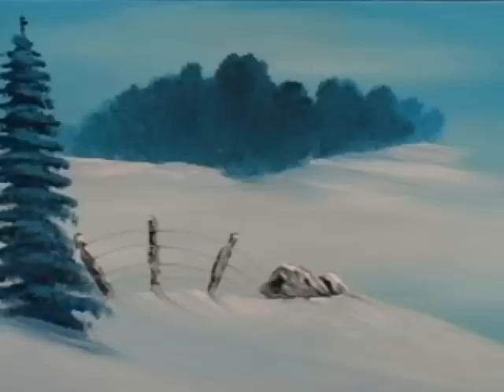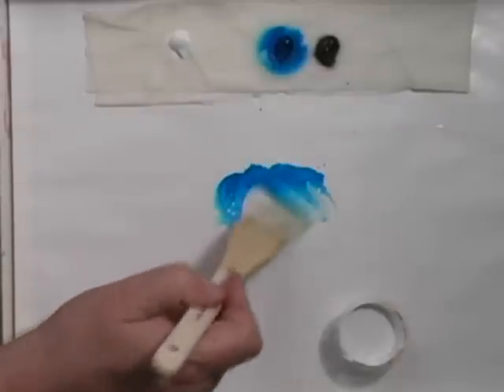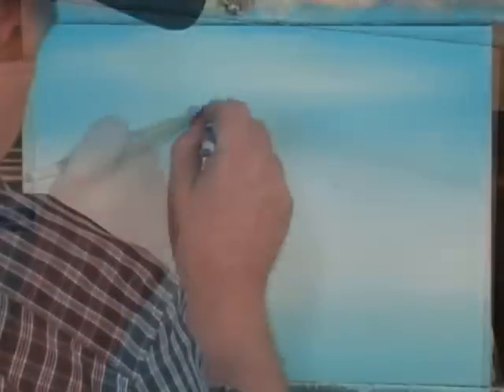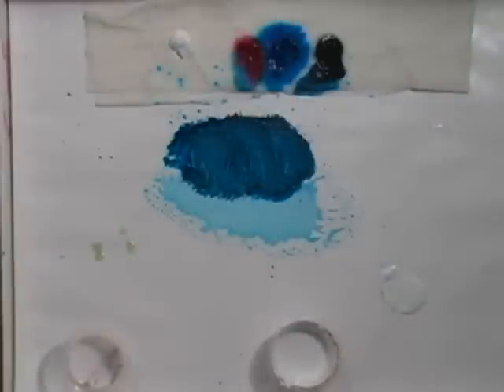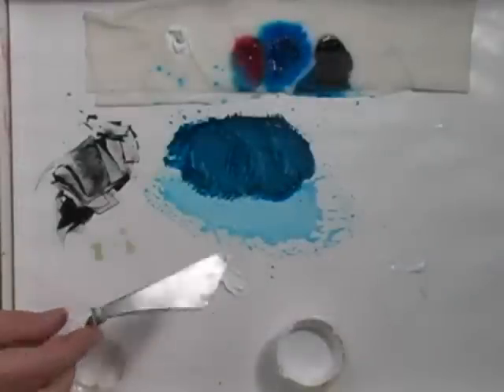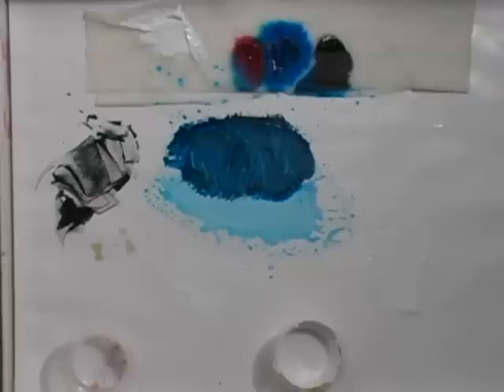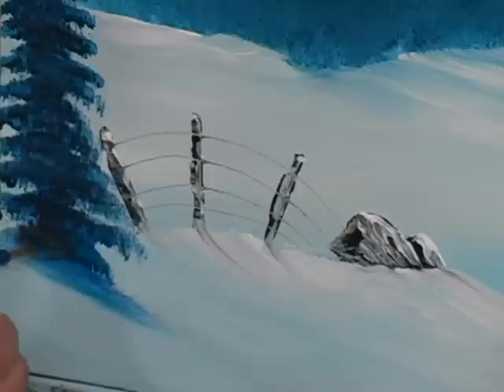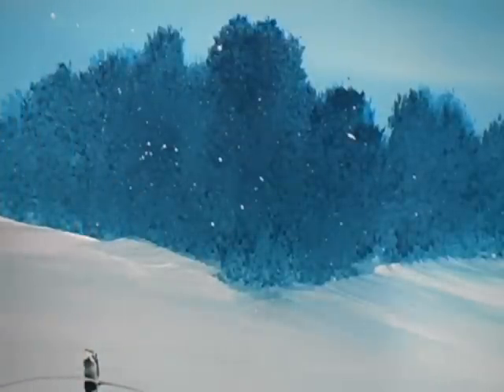Art Students: This Painting Lesson Shows How To Teach A Child To Paint An Acrylic Snow Scene.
I'd recently been asked by Ed Lee of WI, how can he help his grandson and daughter learn to paint.  We put together this short video lesson which shows how to paint a simple snow scene in acrylics that anyone could use to teach any child they know.  Let us know what you think of this video art lesson.  And you don't have to be an instructor to learn how to teach your children or grandchildren.  Any age, any skill level.  In our DVD series, Teach Kids To Paint, we show how to do simple scenes like this in both oils and acrylics.  Have a question?  Enjoy and let us know your thoughts on this video lesson for youngsters.